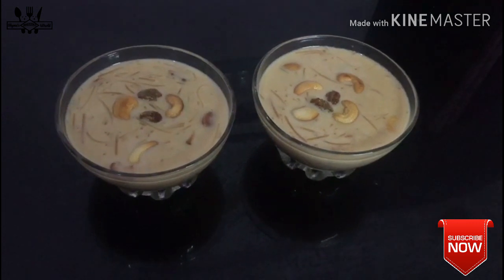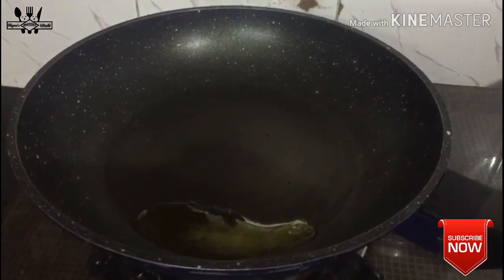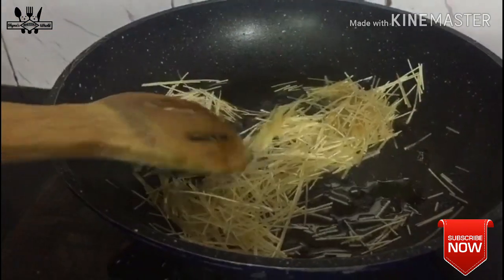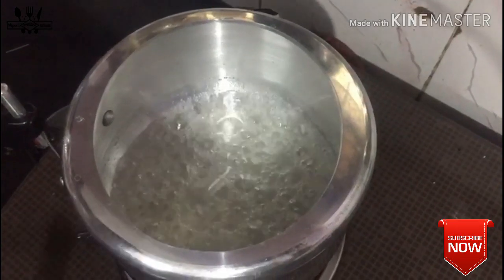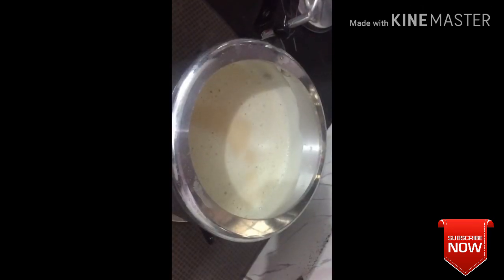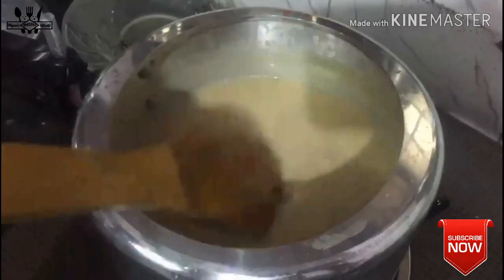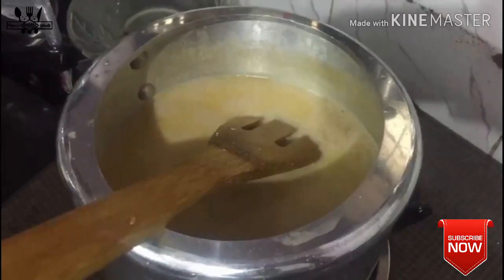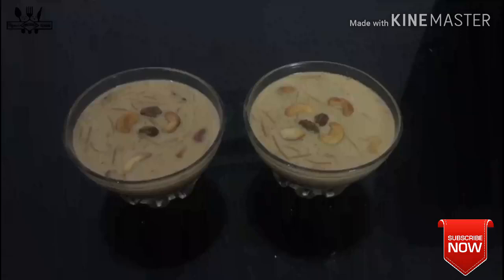ബറാത്ത് സ്‌പെഷ്യൽ കാരമേൽ സേമിയ പായസം || Caramel Semiya Payasam || by Shyma's Cookery world